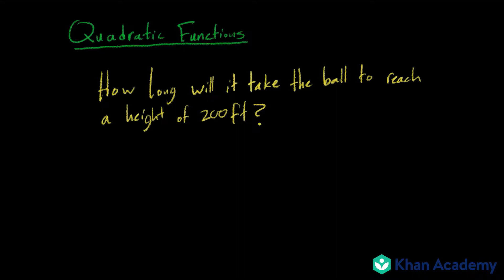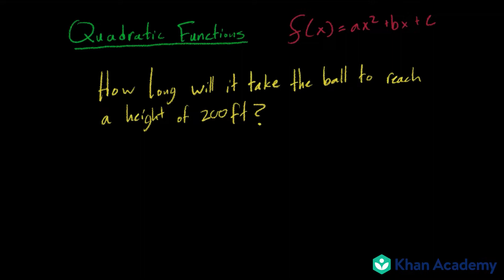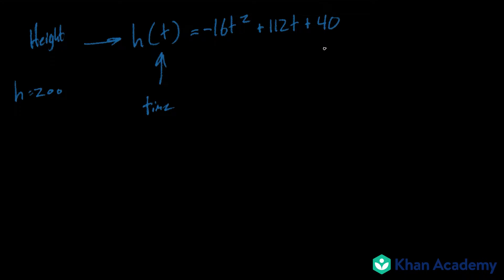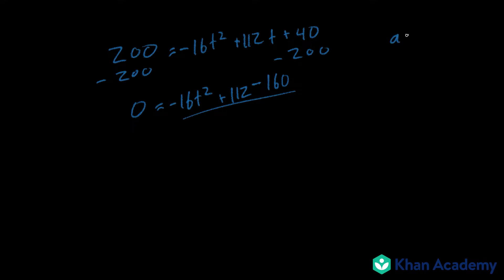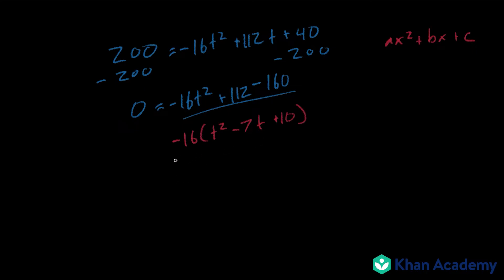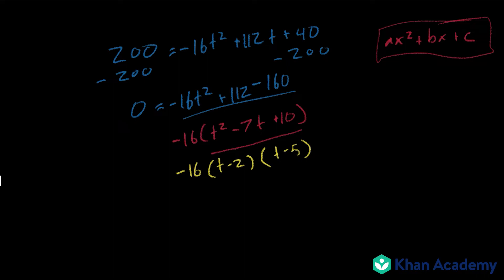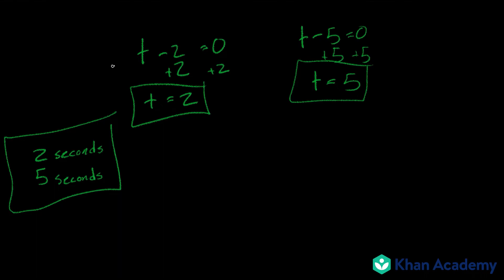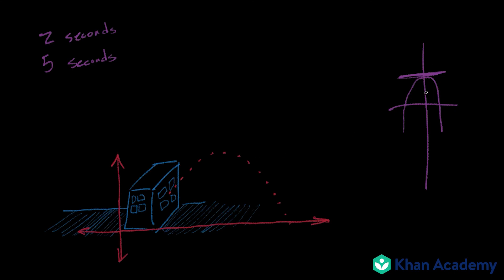(Not So) Khan Academy Lesson | Quadratic Functions and Word Problem Examples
this is for a pre-cal project lol